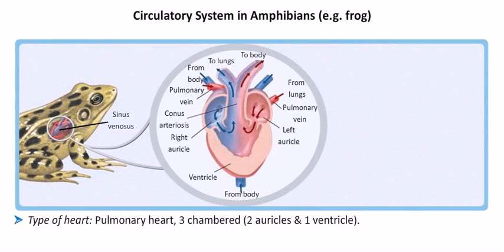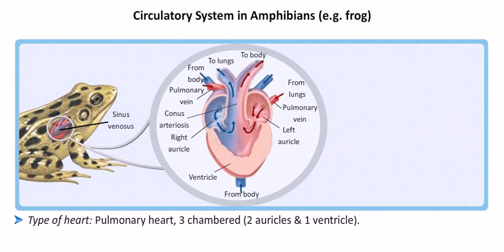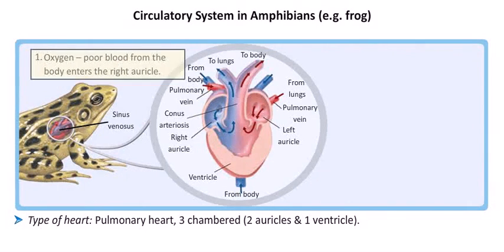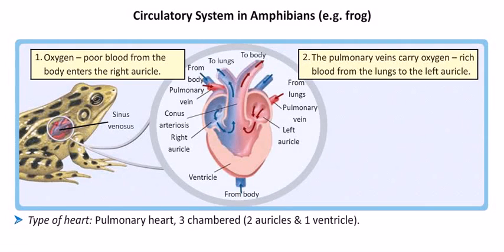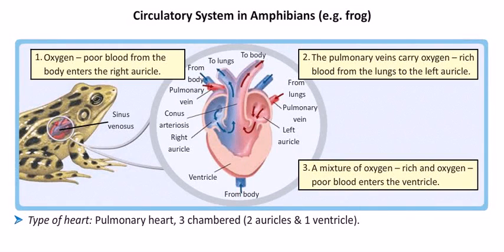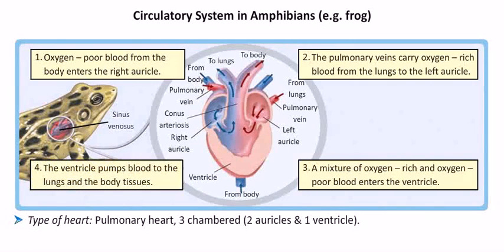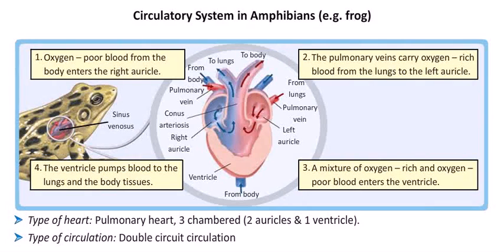How amphibian hearts work